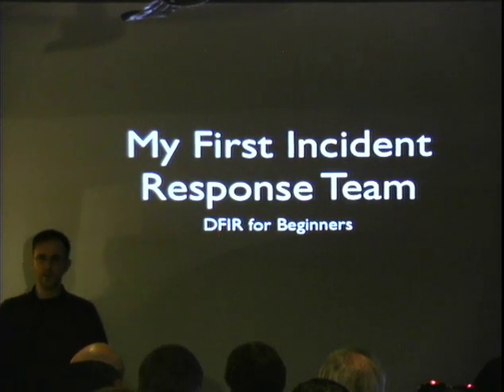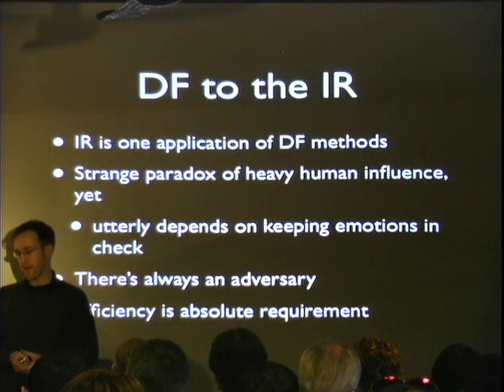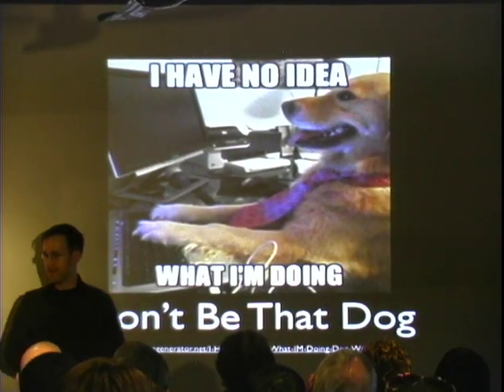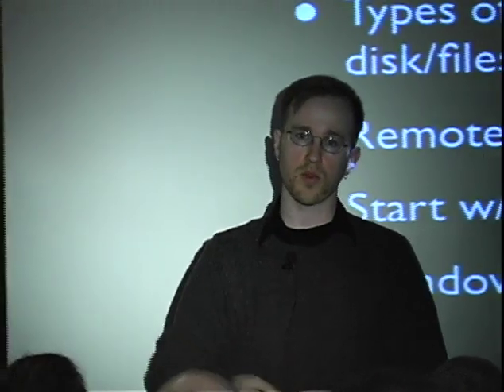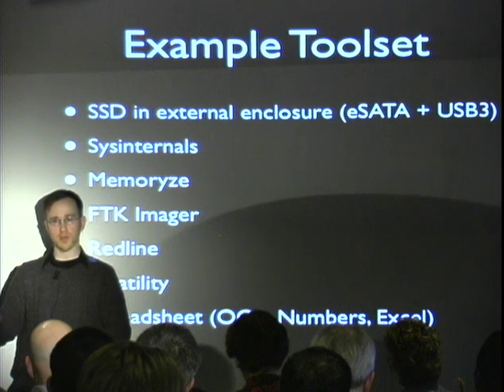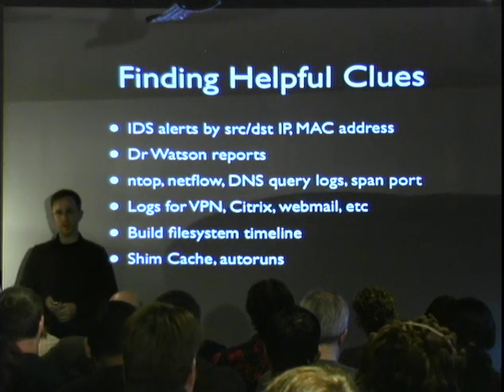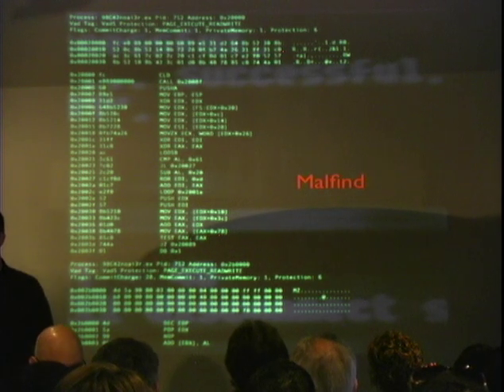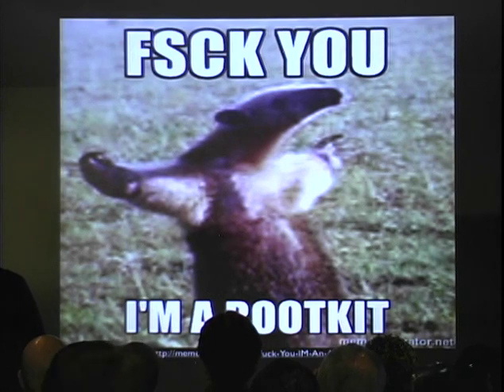[BayThreat3] Chort: My First Incident Response Team DFIR For Beginners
My First Incident Response Team DFIR For Beginners
by Chort
at BayThreat 3 (2012)